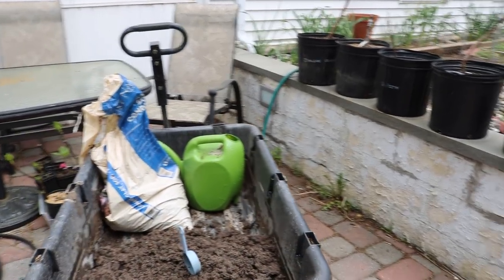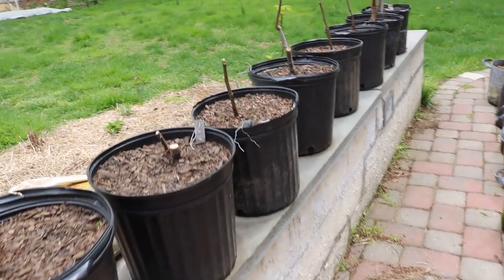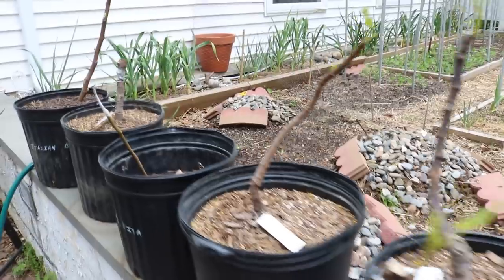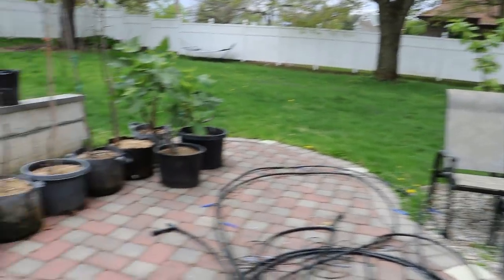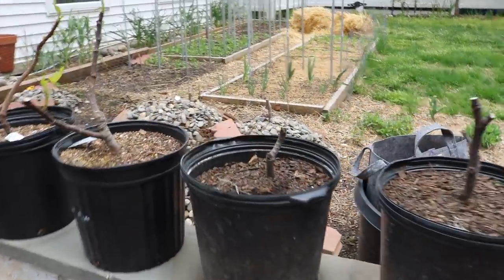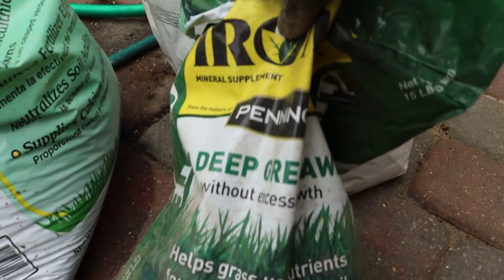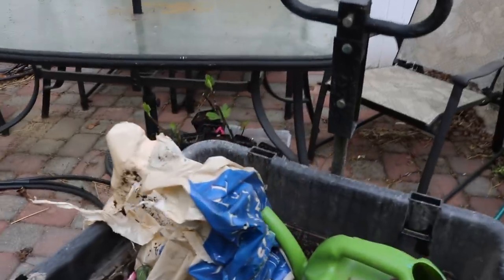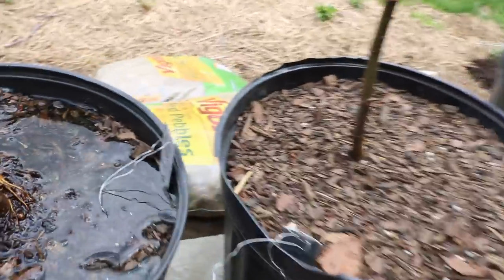Fertilizing ALL the Container Fig Trees: The Timeline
I’ve had great results with 4 heavy feedings starting shortly after bud break at intervals of once per week. This year I’m trying 6. That was with a 9-45-15. I can’t say for sure exactly how much each tree has received. However, once my bag of 9-45-15 is gone, I’ll be switching to a 10-5-8. That by my estimation is the right fertilizer ratio for figs. Maybe even a 10-4-12. I’m still undecided. Additionally this year, I will be foliar spraying at one month intervals Dyna-Gro Protekt even into the fall. Which is a 0-0-3 with silica. Literature states some spectacular benefits from silica and anecdotally seems to be worth it in figs. Especially for those of us that have issues with rust. I’m hoping this product will aid in better lignification, cold hardiness and overall plant health. Ph should be around 7 and there’s an argument to be made for something between 7-7.5 for better uptake of magnesium. Lime for the micronutrients is highly recommended and of course make sure all of your bases are covered in terms of micros.

What you don’t want to do:

There’s very little reason to apply nitrogen feedings after you have your desired fruit set. Nitrogen is the main factor in annual shoot production. While necessary, too much will ruin proper lignification and lower fruit quality. You will without any doubt see more cracking in your fruits and I know some will think that’s beautiful, but your fruits will not taste more beautiful. Ideally you want your trees to completely cease growth after achieving your desired fruit set. This is accomplished with ceasing nitrogen and decreasing waterings after fruit set. For some of us that’s nearly impossible. It’s certainly possible in containers, but getting that right is again the most ideal scenario.